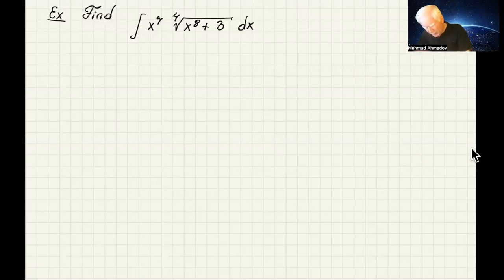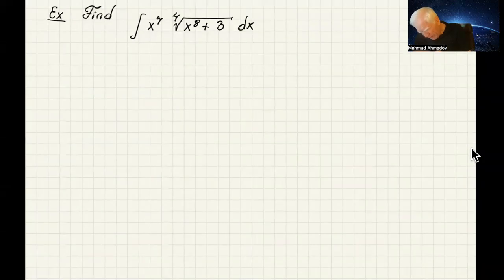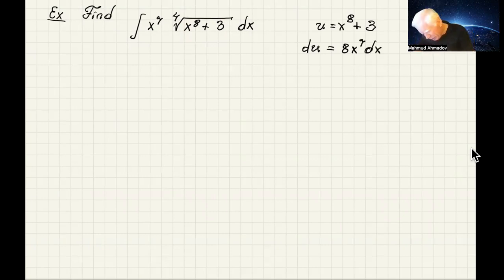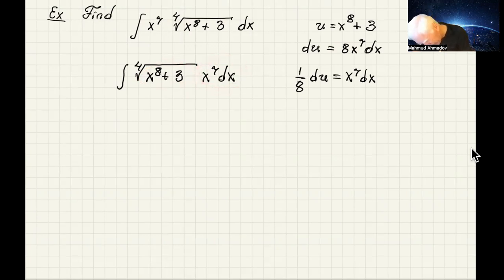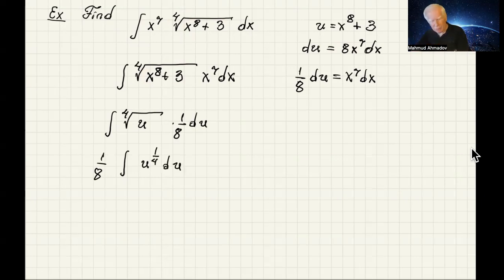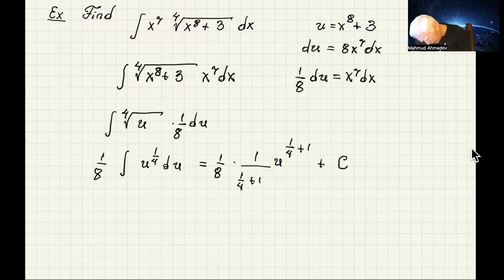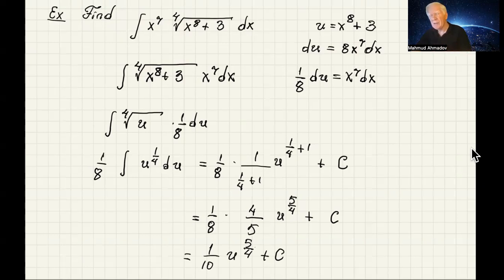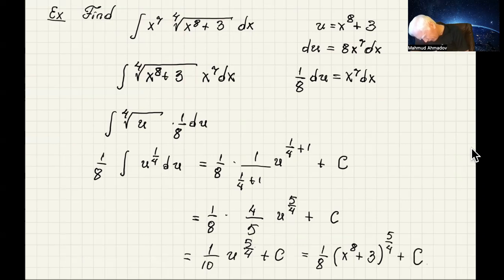Integration by U-Sub Ex U-Sub and Power Rule